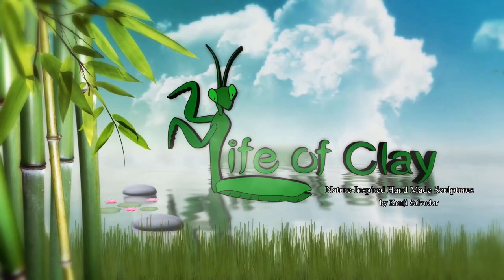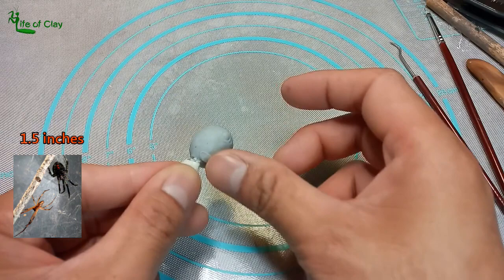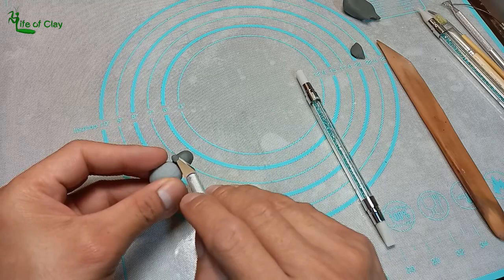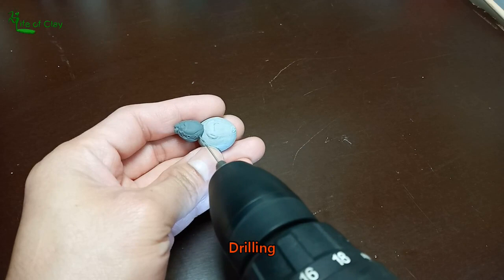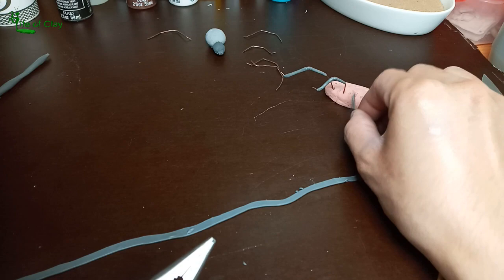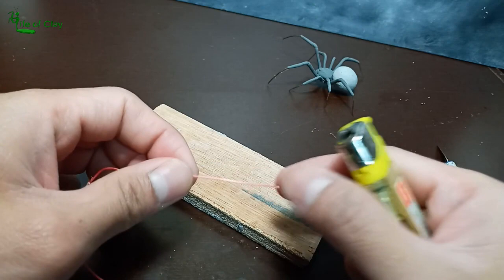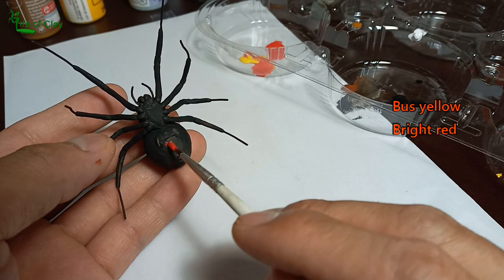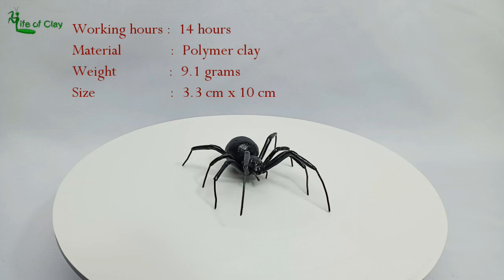Sculpting Black Widow Spider (Latrodectus hesperus) using Polymer Clay_LifeofClay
The Western Black Widow Spider (Latrodectus hesperus) is a venomous spider species found in western regions of north America. Known for its hourglass shape red mark on her lower abdomen, that in rare occasions this mark can be yellow or white.

In building their webs, Latrodectus strands are no apparent organization and messy compare to other spiders.

Female Black Widow have potent venom containing neurotoxin active against a range of mammals. In human, symptoms to this venom include pain, nausea, goose bumps and localized sweating.

fatalities are very small in number or none at all, 2,200 people report being bitten by this spider but most do not need medical treatment, some bites have no venom injected - a dry  bite as they called.

and you know guys, after courtship, female black widows devour and eat her male partner to add nourishment for her developing eggs inside her. But sometimes male is lucky to escape after mating and can live for another day.

What a lovely mammal isn’t it? A suitable subject to join our collections.

These are the Materials I used:
• 1mm bronze wire (for the reinforcement and leg wires)
• Super glue (for bonding)
• Aluminium foil (for bulking)
• Masking tape (for securing the foil)
• Sculpey original (for the opisthosoma)
• Premo polymer clay grey (for prosoma and legs)

PAINTS USED (Folkart acrylics):
For the base paint
 Pure black
For her underside.
 Burnt sienna
 Black
For her booklungs
 Yellow ochre
 Burnt sienna
For the eyes and chelicerae
 Black

VARNISHES:
DECOART Water based Polyurethane Varnish of
 Gloss
***You can also use other types and Brands of water based varnish
Like, Decoart Americana; Varathane; Davies/ Boysen clear emulsion

Special Thanks also to Dexter Iban for recreating our Logo